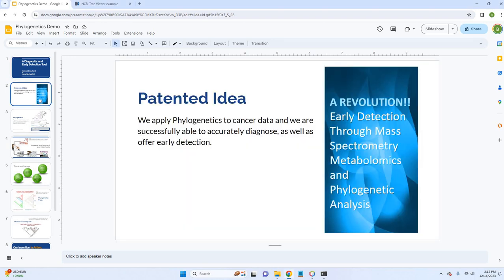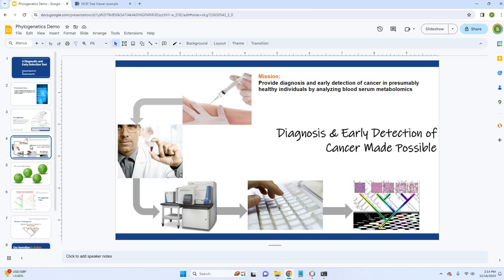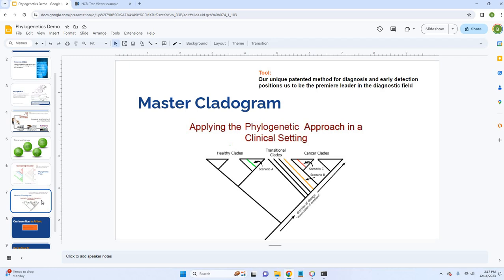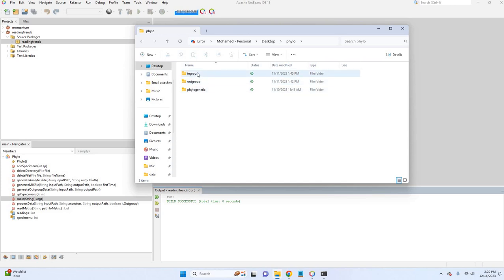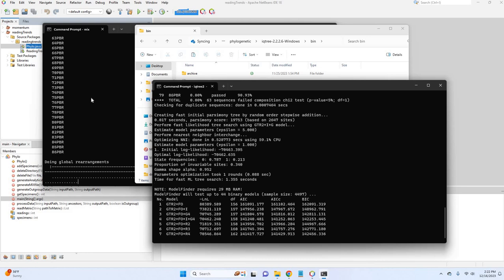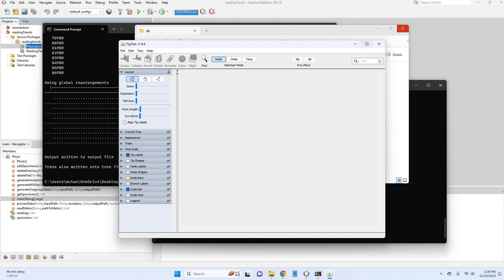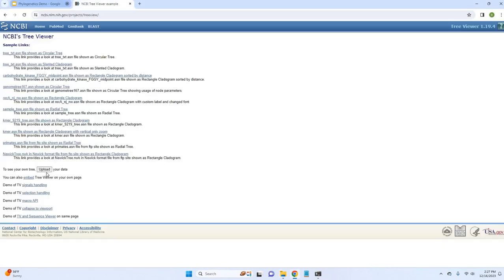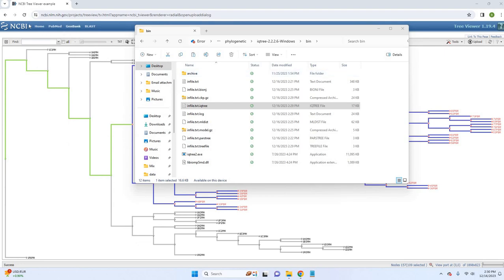A Diagnostic and Early Detection Tool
A demo of our patented diagnostic and early detection tool.